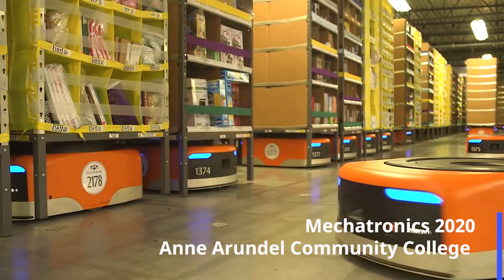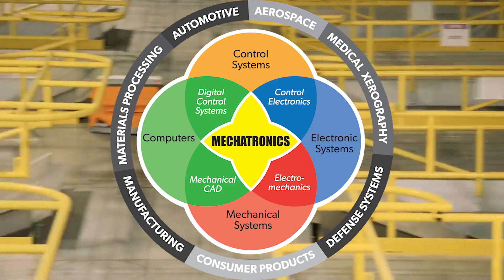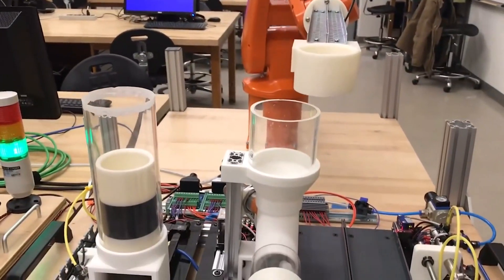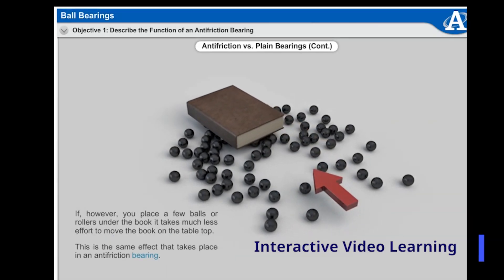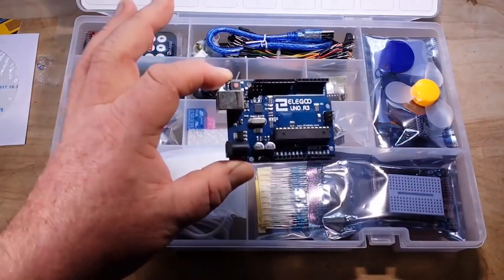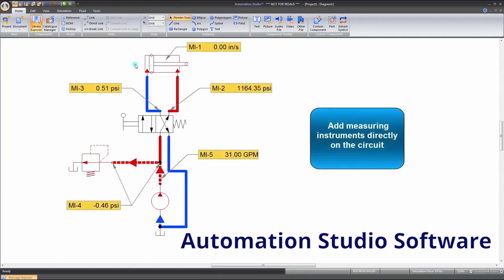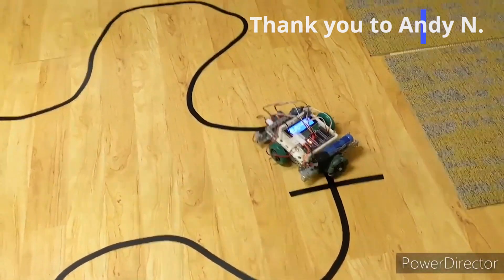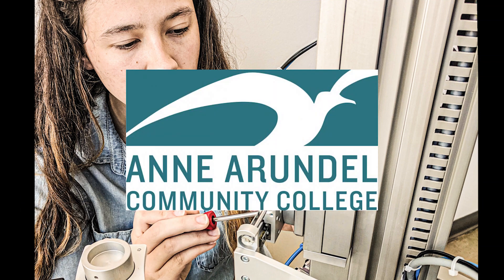Mechatronics 2020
Our mechatronic graduates are employed in many diverse Maryland industries. They were essential employees before there was ever such a thing - They get the job done. The machines of today are complex and sophisticated - technicians need to have experience with not just computers, but with electronics and mechanical parts. This is what makes up mechatonics.

At AACC, We've been doing this for at least 10 years. - our foundation has always been hands on group projects. We do our best to make it fun and challenging but we want it to  resemble industry.
students learn elements of electronics, mechanical systems and robotics, -they become a jack or jill of all trades. we want them to be able to use their hands and as well as their heads. A typical mechatronic class before the pandemic was full of people wiring, building or fixing something - the covid pandemic goes against everything that we are about but local companies need our graduates.

We wanted to tell you we are still open and this is our plan for fall 2020
Students will have face to face access to mechatronic instructors online and be able to ask questions about all the stuff they may not undertand. We're also using an interactive learning system with videos and graphics that explains everything involved in mechatronics.

Every student is going to receive a kit of components for their respective course. A student taking electronics - will receive a kit full of different electronic components to build with. In our mechanical systems course -  We're going to provide all students with a 3d printer - students will reverse engineer the printer as well as print their own mechanical parts to build mechanical systems.

Students will use pneumatic and electrical circuit simulators which give a good understanding of how realworld systems work. one example is- Factory I/O. This program allows students to quickly build and test a virtual factory using a selection of common industrial parts.

Here is a video showcasing a robot designed and built at home from one of our students. Students use the C programming language and an arduino microcontroller to control the robot. The hands on aspect is the most important part of our program and the virus is not going to change that.